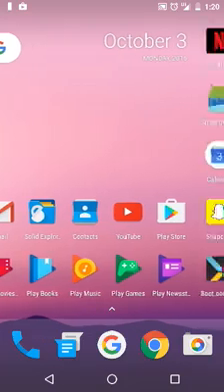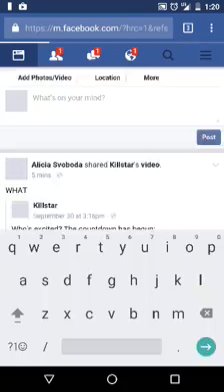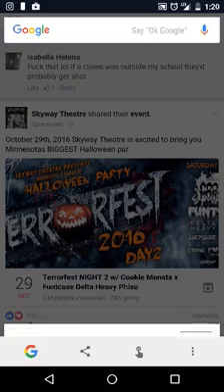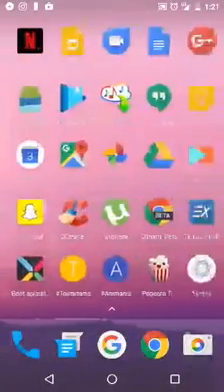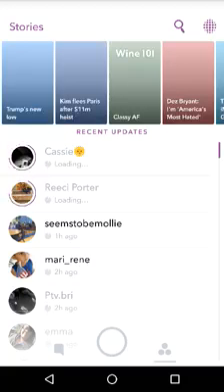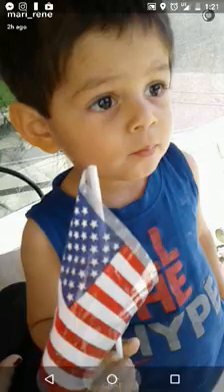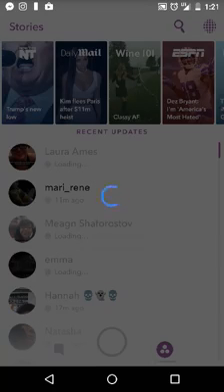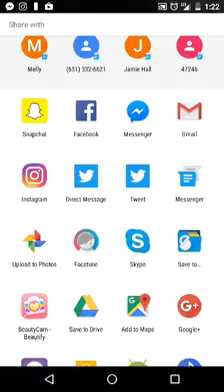HOW TO SCREENSHOT SNAPCHAT WITHOUT THEM KNOWING (NO ROOT)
This doesn't require root. Only a Android running on 6.0 and up